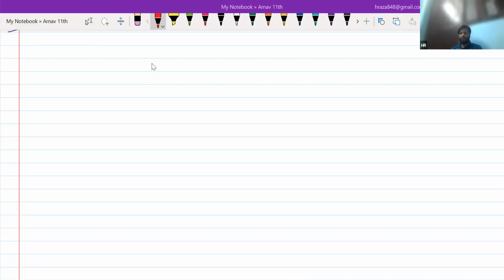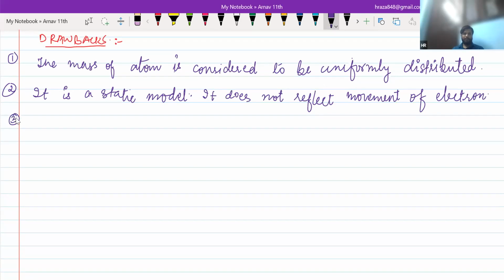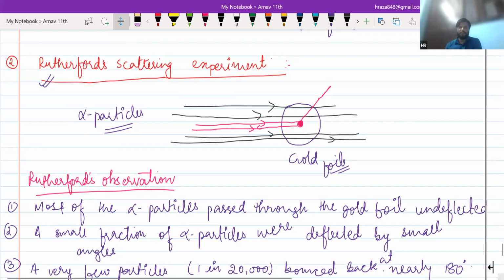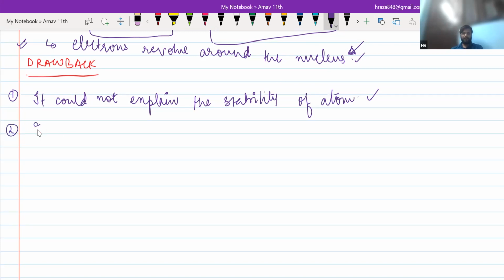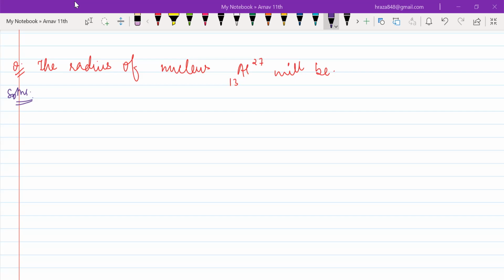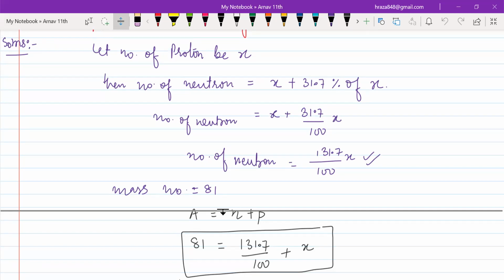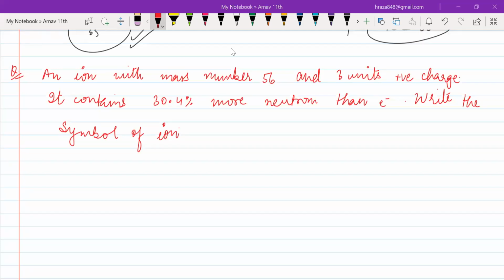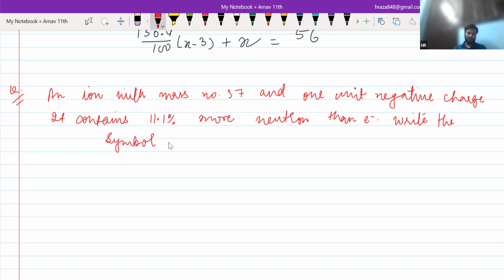Learnivio | Atomic Structure | Lect 3 | 11th MEA | 21-07-2022